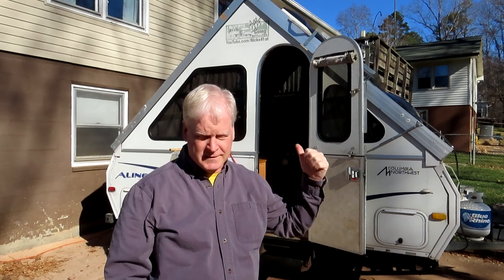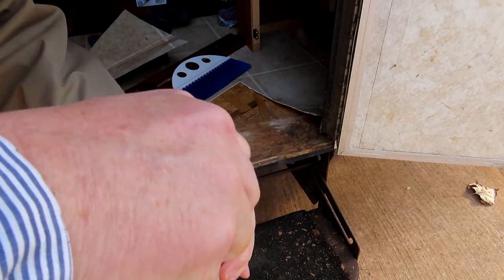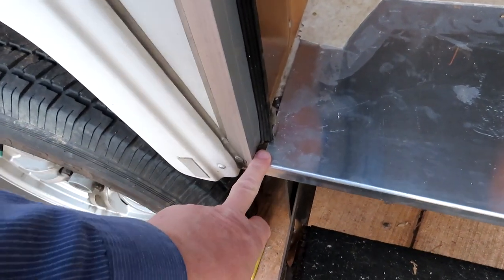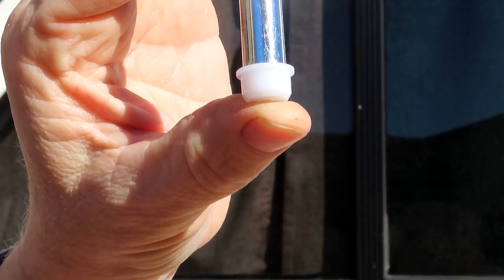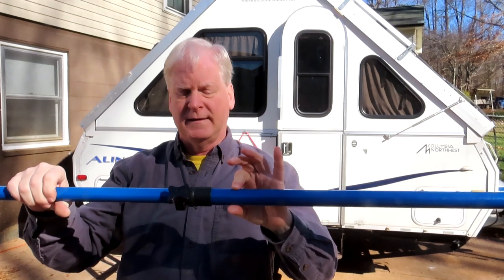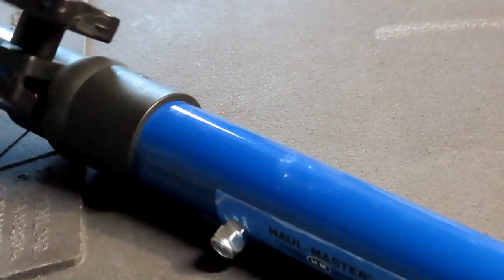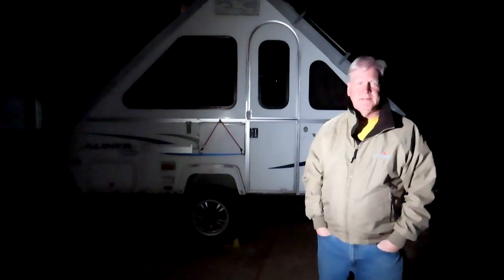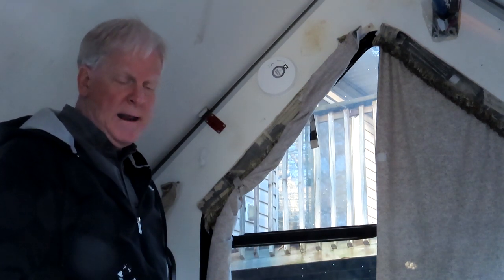Small Camper Repairs, Aliner, Aframe, Popup camper. Wear, tear and repair!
Time to work on some things as a result of old age and lots of wear (the Aliner, Not me).  I use my camper almost every weekend.  That requires some maintenance and occasional repair!
Wood Hardener : $7
Nylon Roller Bearings : $11
Under Trailer Rock Lights: $60

My Camera Equipment: Canon SX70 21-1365mm zoom
I also recommend the CoolpixP1000
My DJI Mavic 2 Pro Drone (No longer Available)
DJI Mavic Mini2: Very cool little drone under FAA regulation size
GoPro Hero 9 Black